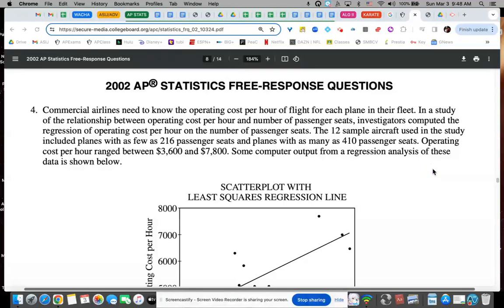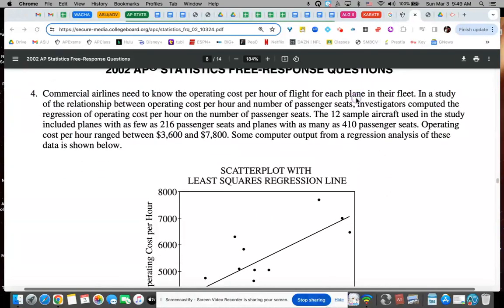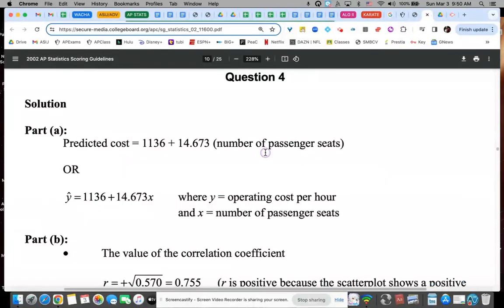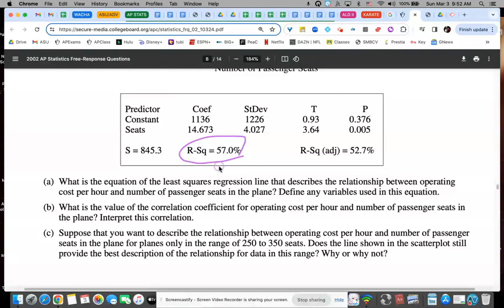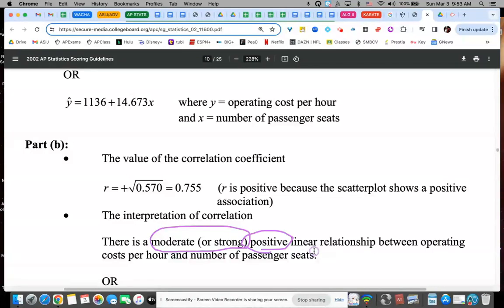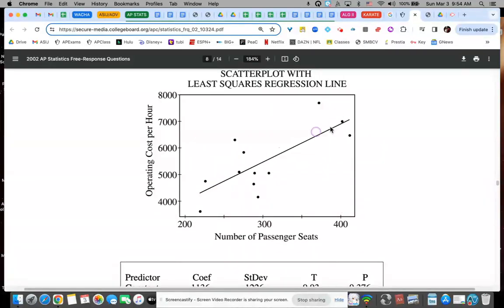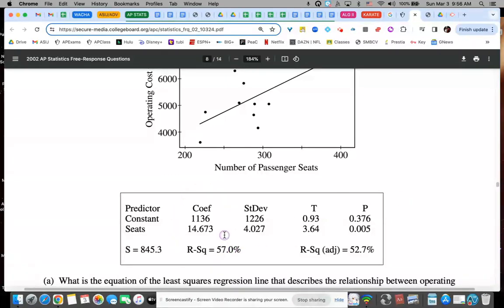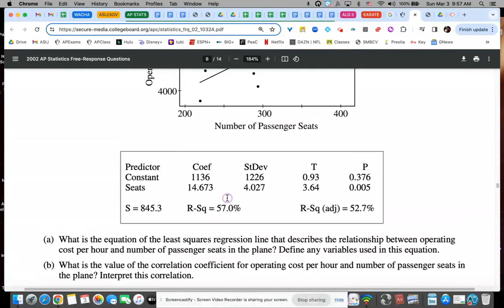AP Stats 2002(4): Split Domain, interpret r, computer output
AP Stats 2002(4): Split Domain, interpret r, LSRL from computer output